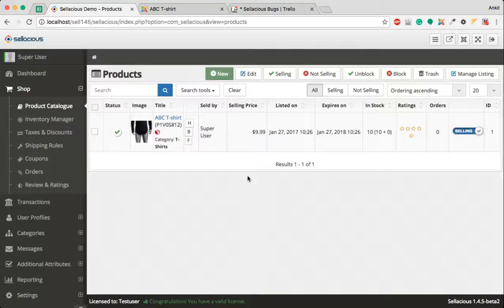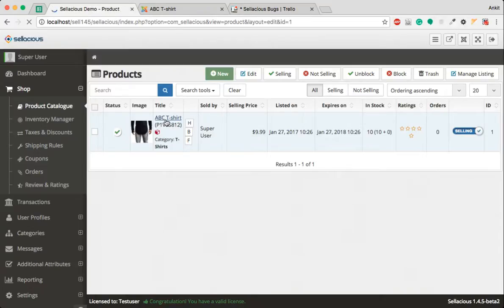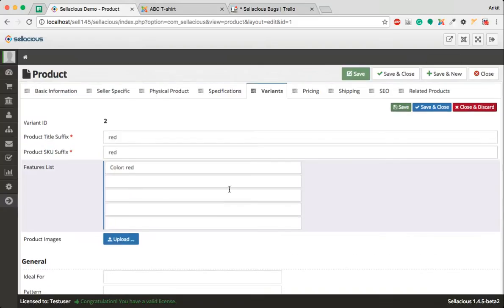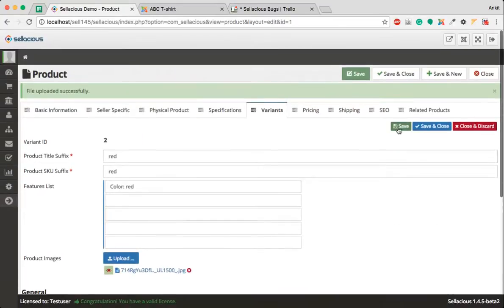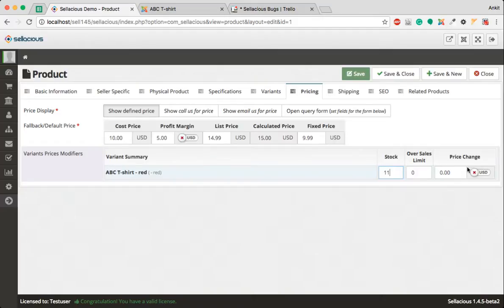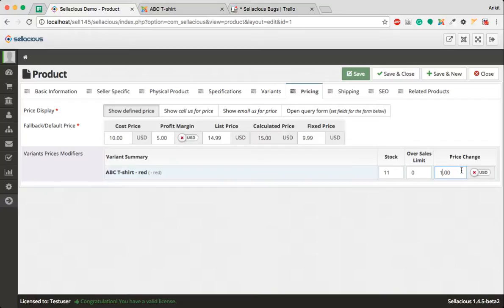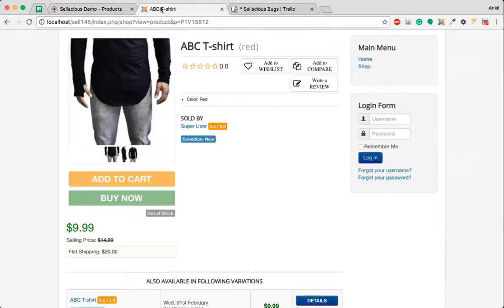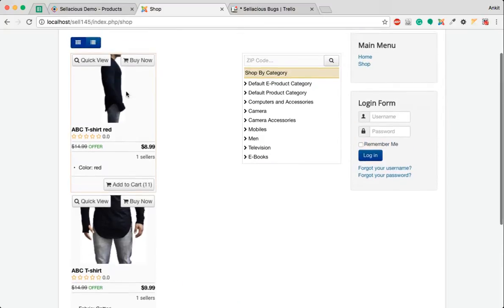How to create a product variant in Sellacious 1.0 - 1.4.x | Tutorial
Create unlimited variants based on colour, size and many other attributes which are filterable, with this video explaining how to create a product variant easily.